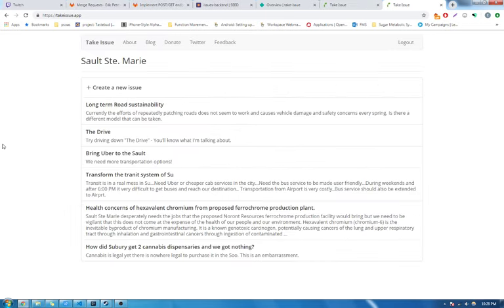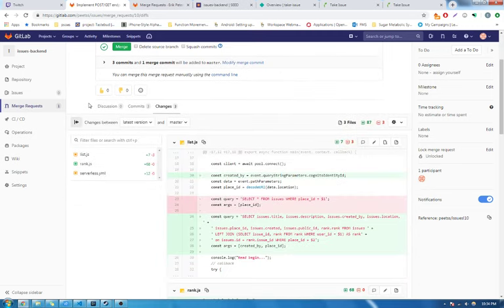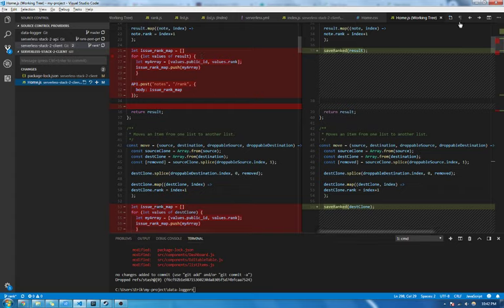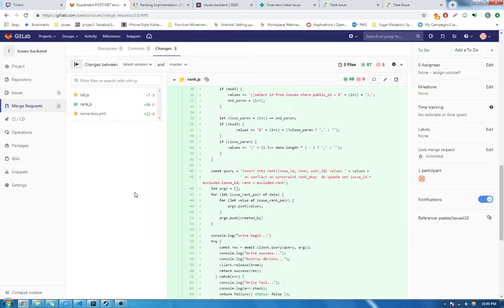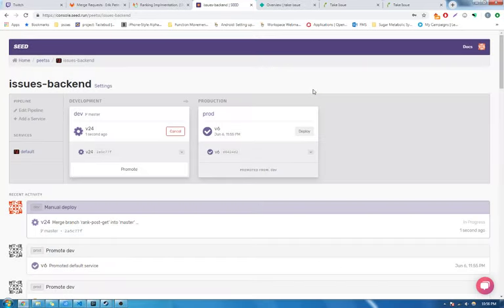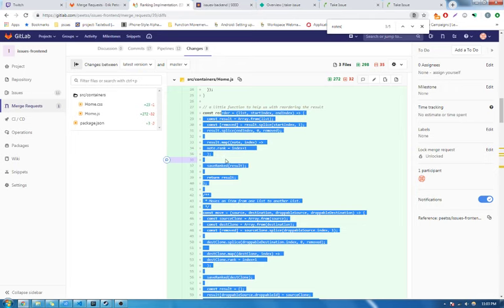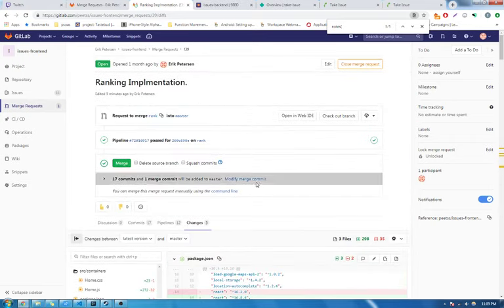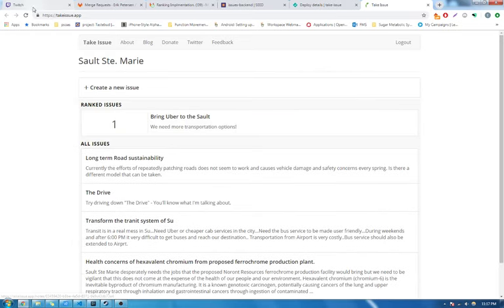Big new feature!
We go through the code changes, trials and tribulations, around a major piece of new functionality.  The ability to rank issues!